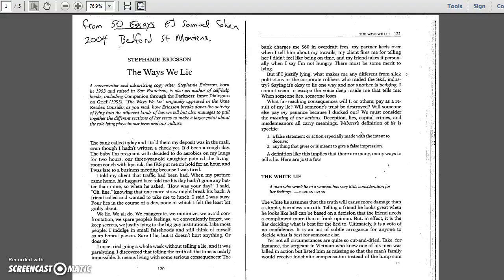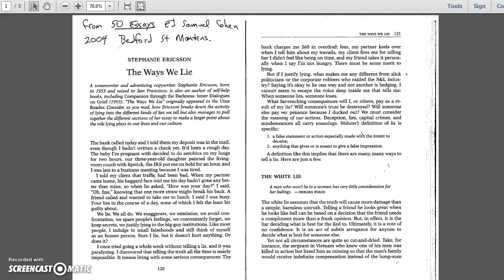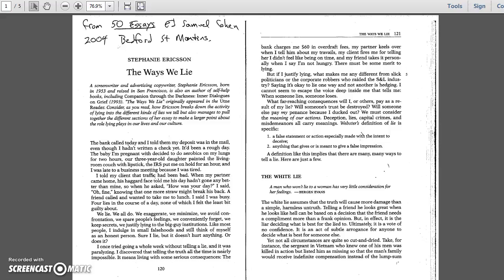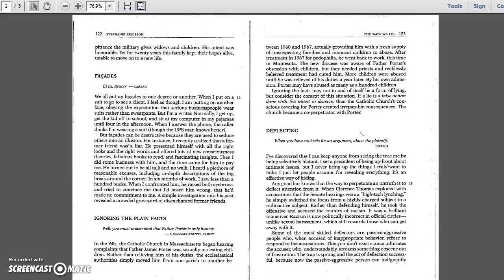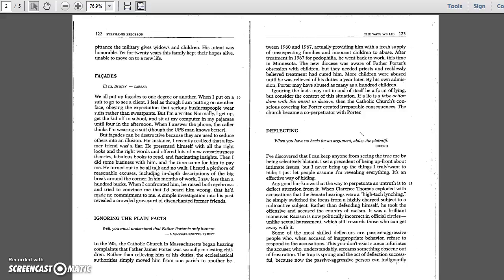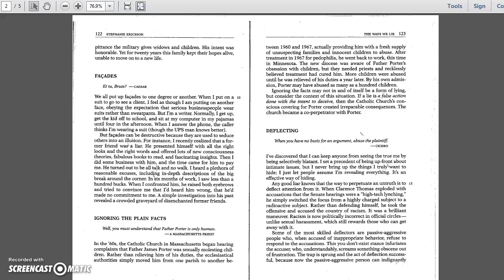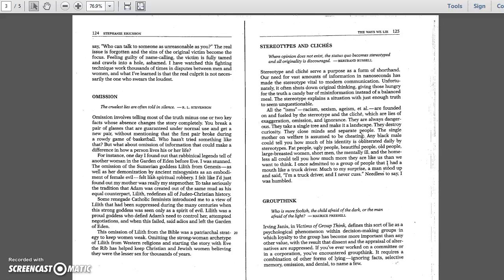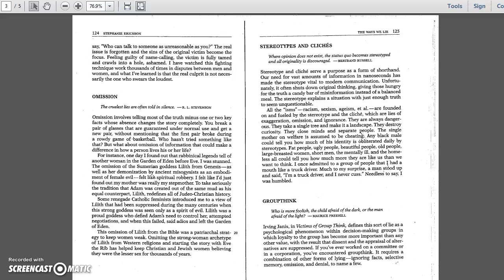The Ways We Lie: Part I